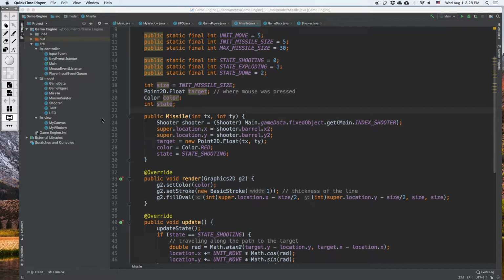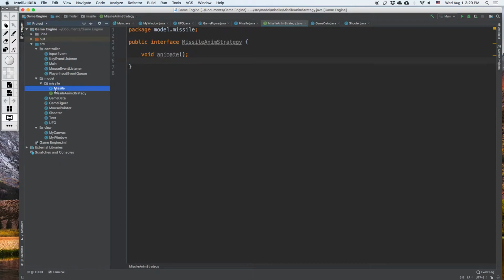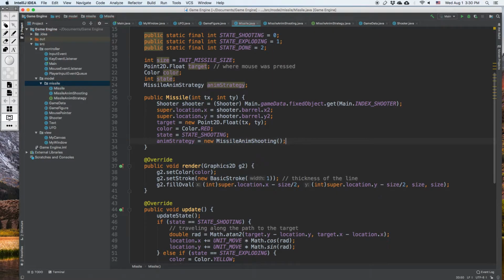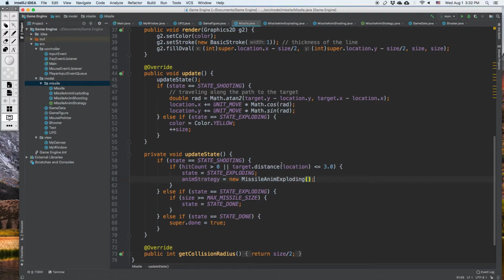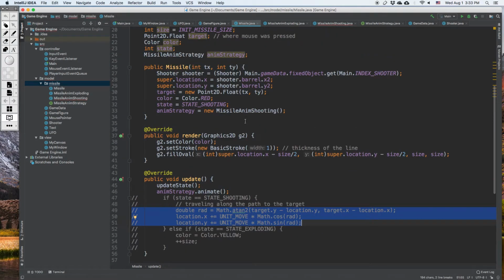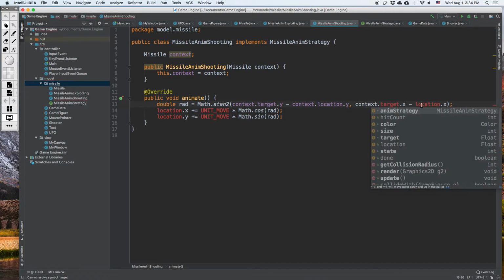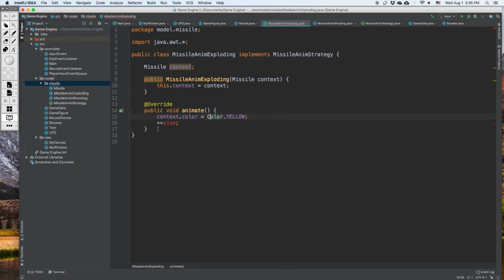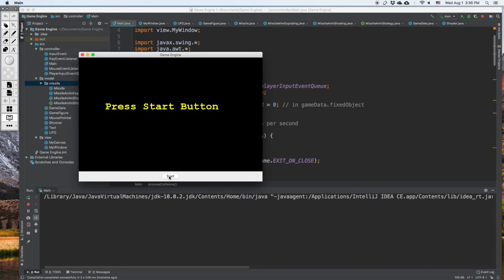design pattern part4 strategy pattern for missile